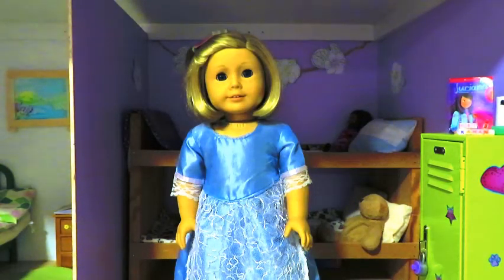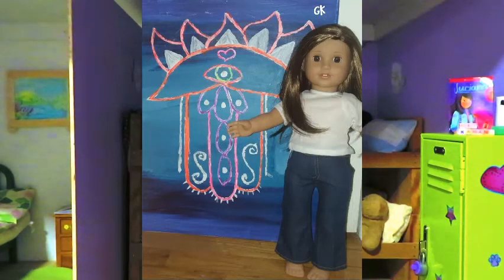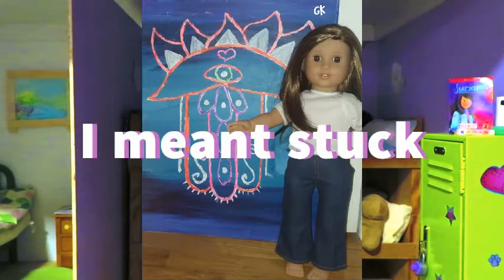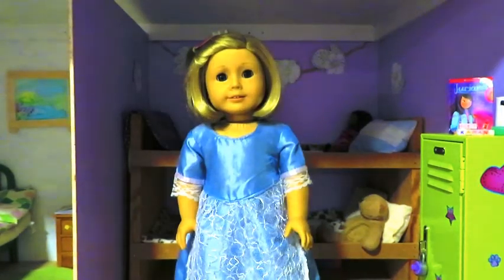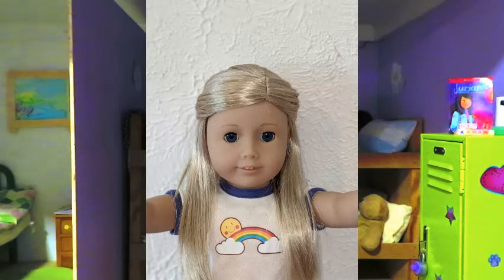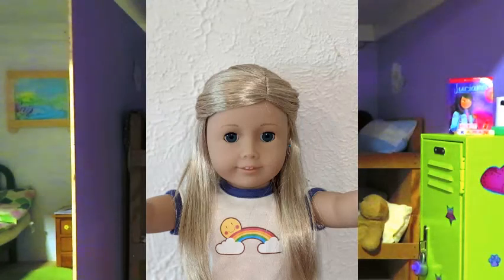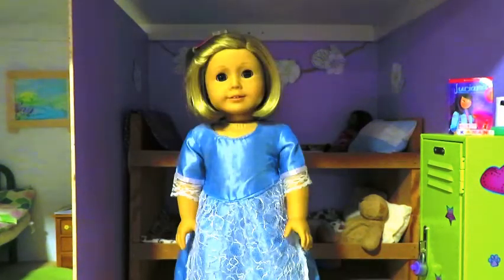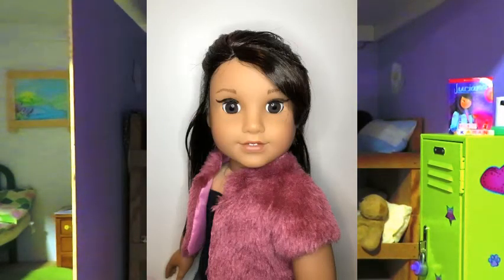AGPS Cycle 2 | Portrait Week (FINALE!!)